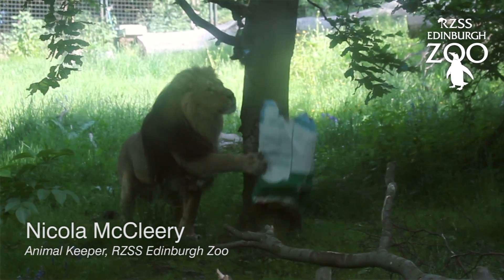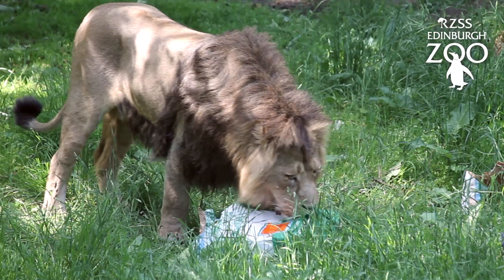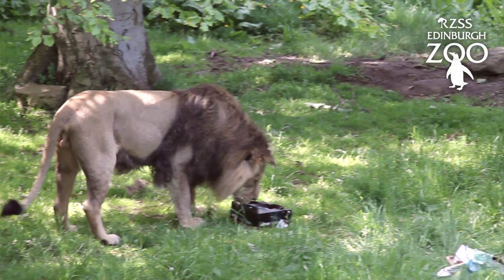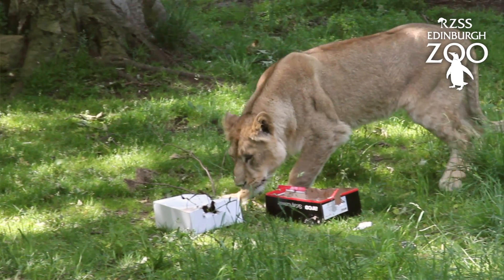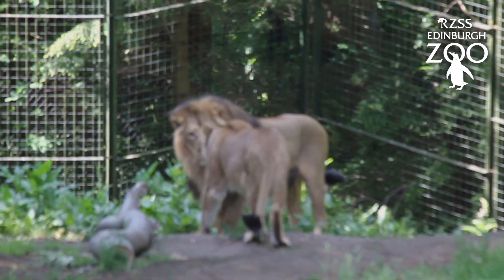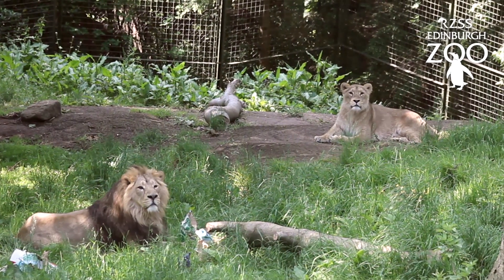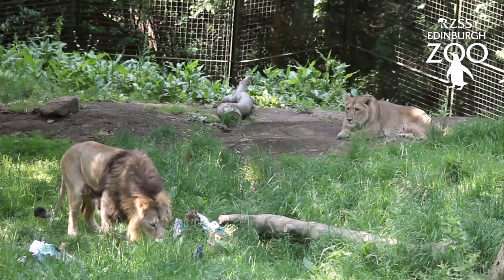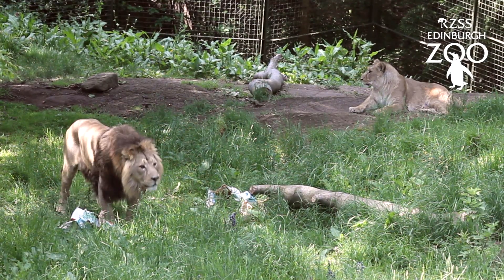Asiatic Lion enrichment at RZSS Edinburgh Zoo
RZSS Edinburgh Zoo has welcomed a new female lioness to join male resident Jay and it is a match made in scientific heaven, thanks to the animal version of online dating. The pair of Asiatic lions at RZSS Edinburgh Zoo have been matched up because of their valuable genetics, with the hope of cubs in the future.